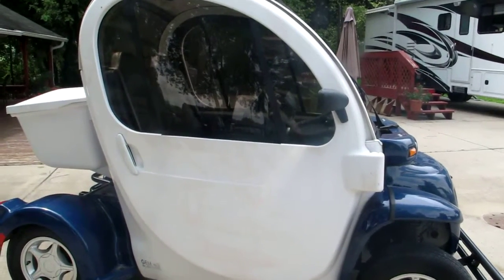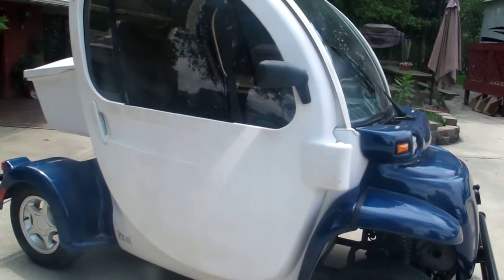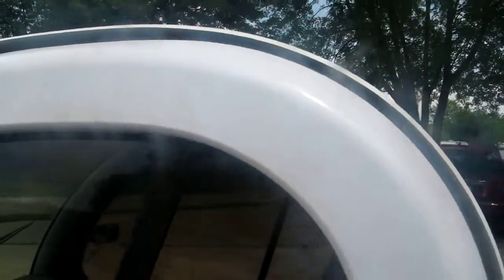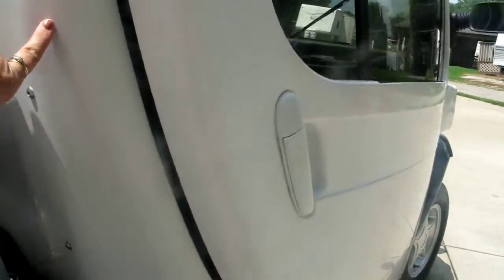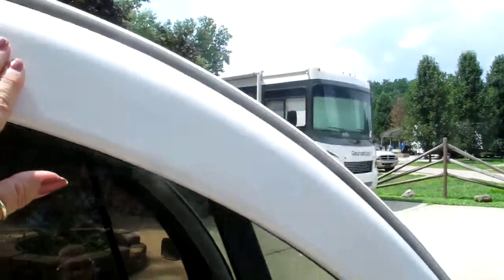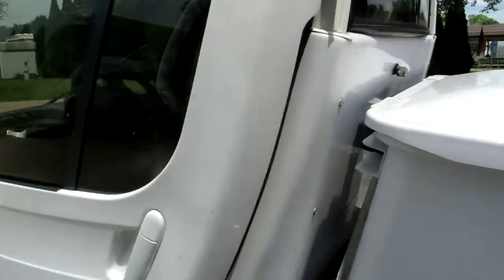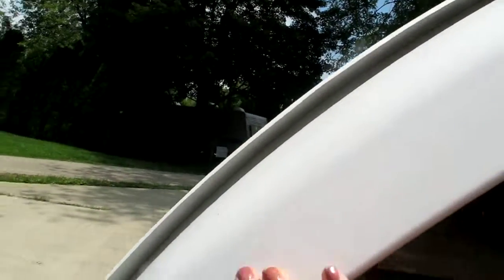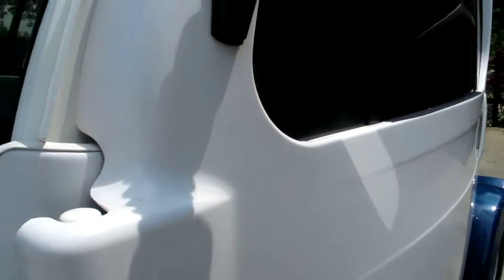Damage cause to my Gem e2 done by a FORMOSA COVER.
This video shows the damage that was done to my Gem e2 by a cover made by FORMOSA COVER and purchased thru Amazon.com.
The cover that I purchased was black  and I placed the cover on my Gem e2 on Monday July 6 2015 and we had rain many times from that day until Monday July 20 2015 when I took it off.  I was totally upset and shocked when I saw the condition of my Gem e2. All of the white areas on my Gem was covered with stains from where the dye from the cover seeped through.    My lovely GEM e2 was ruined by the cover that was purchased to protect it!  As of yet FORMOSA COVER has not done anything to fix the problem.